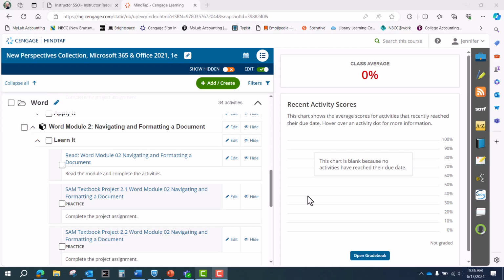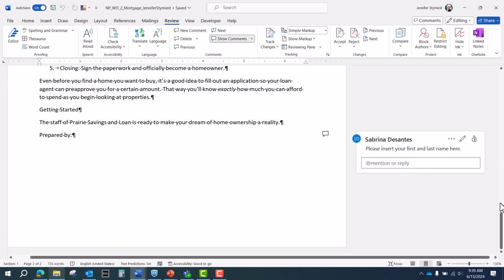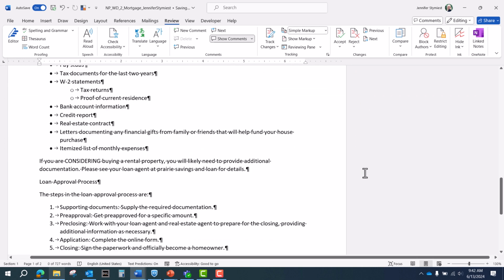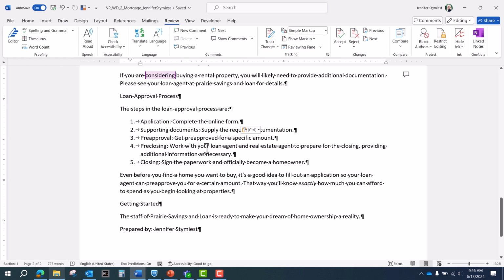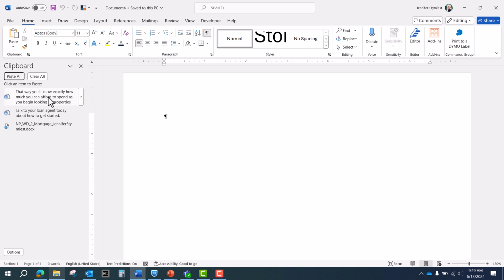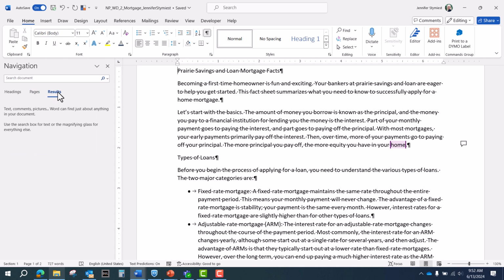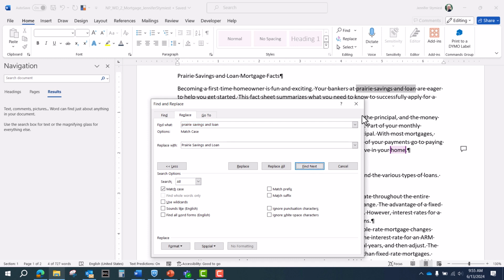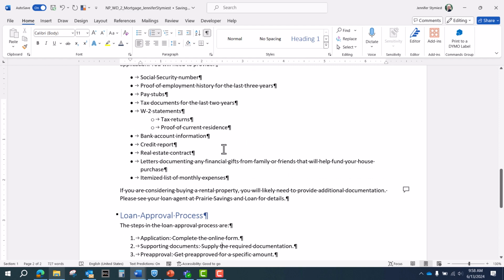Word Module 2.1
Timecodes
00:00 - Introduction
01:42 - Working with Comments
08:02 - Moving Text in a Document
09:21 - Cutting, Copying, and Pasting Text
14:45 - Using the Navigation Pane
18:16 - Finding and Replacing Text
20:03 - Working with Styles